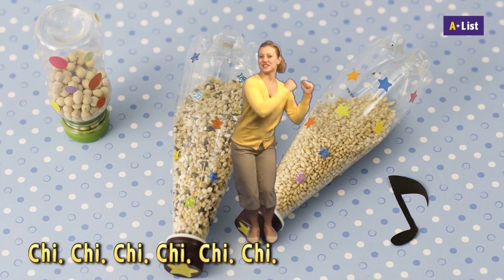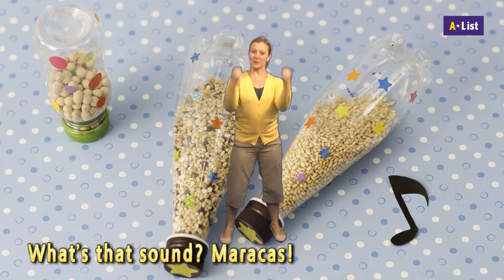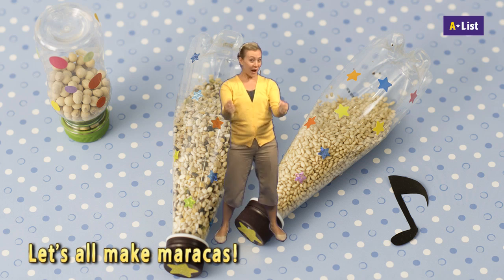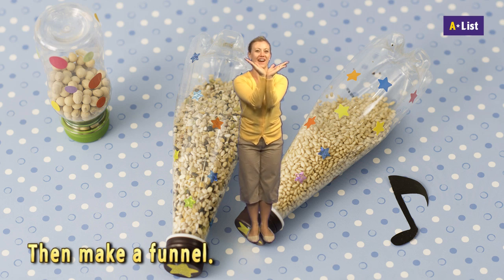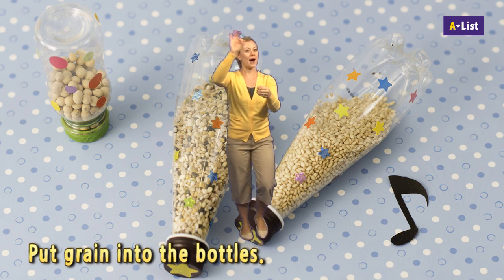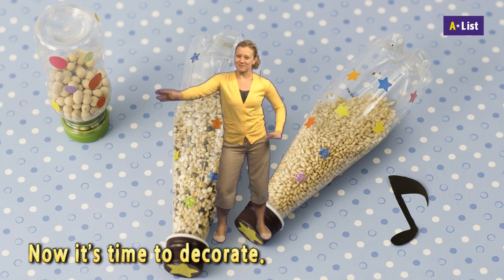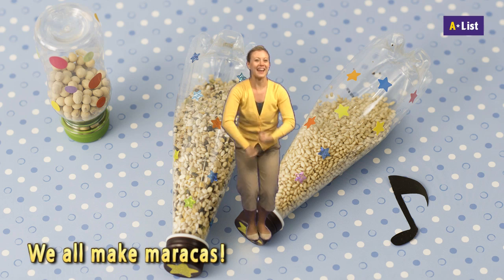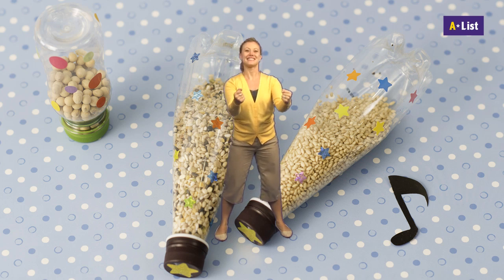[Ready, Set, Create!] The Bremen Town Musicians중 Maracas 미술영어율동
스토리와 함께하는 요리, 미술, 과학 체험영어 시리즈!
융합인재교육(STEAM)으로 가는 첫 걸음 "Ready, Set, Create!"시리즈의 The Bremen Town Musicians중 Maracas 율동 동영상입니다.

더 자세한 내용은 에이리스트 홈페이지에 방문해 주세요!